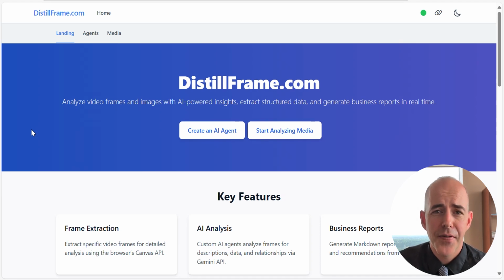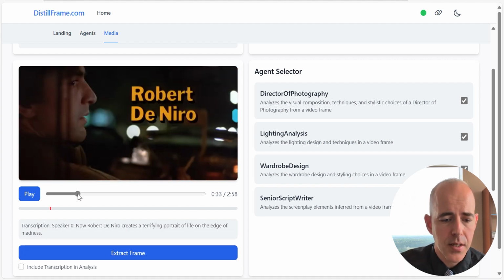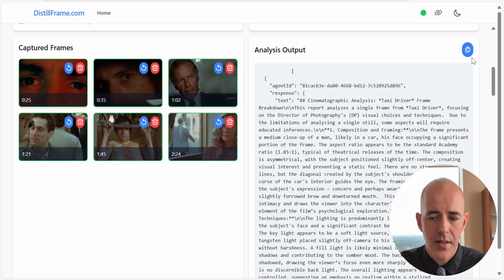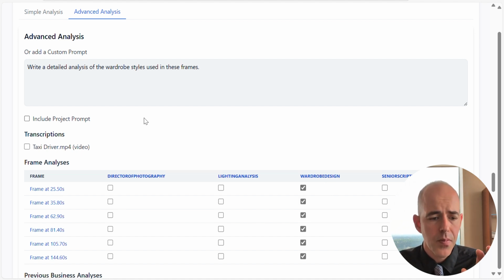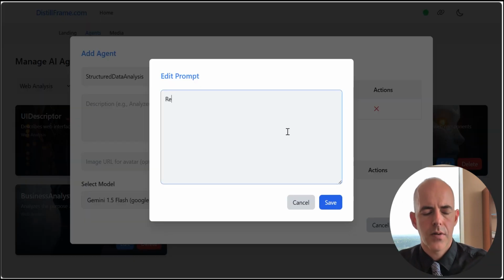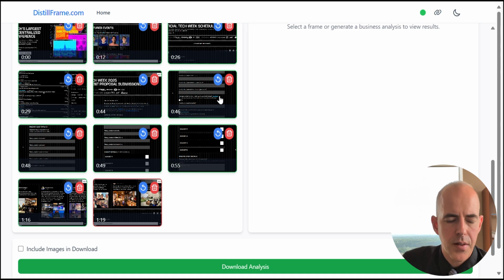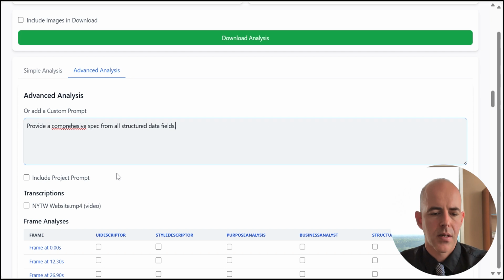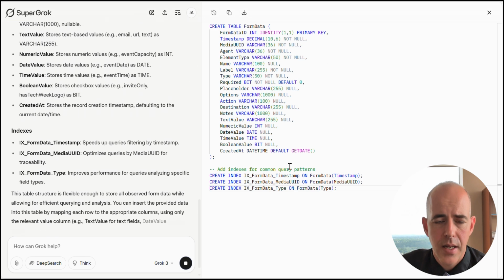NYTW - DistillFrame.com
Deputy Minister Janak Alford walks you through DistillFrame, unleashing filmic and business agents to take on various use cases.